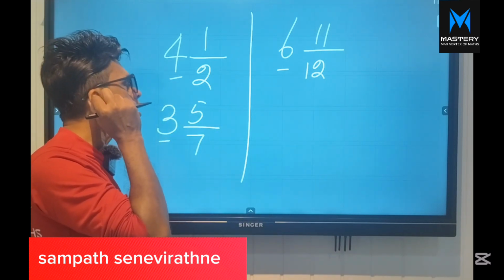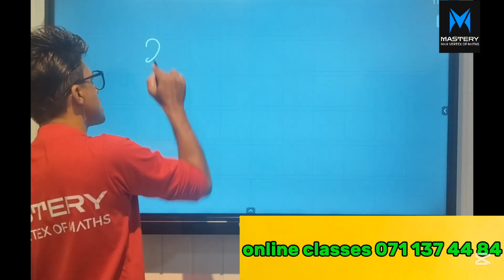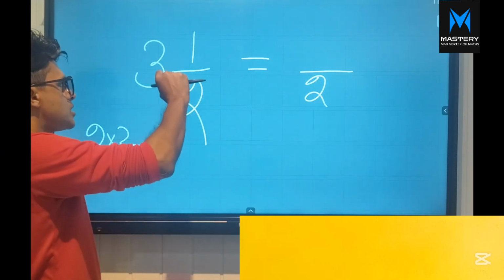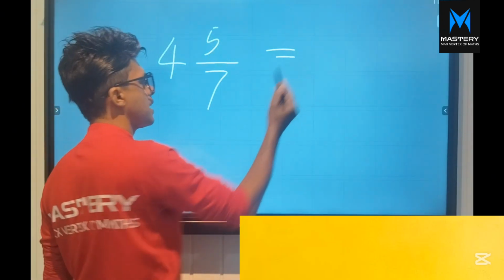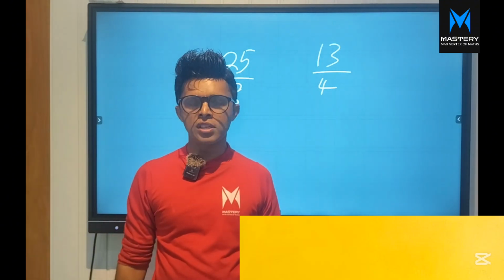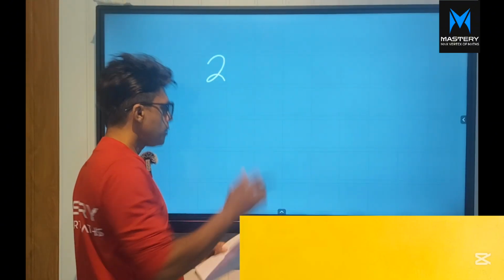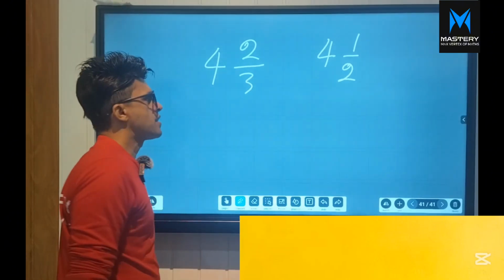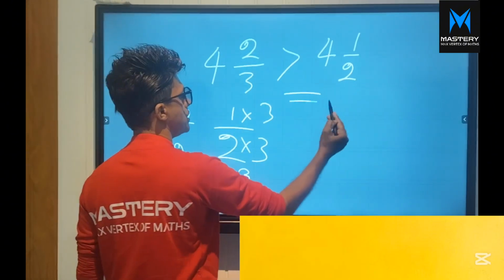Grade 7 Maths Fractions